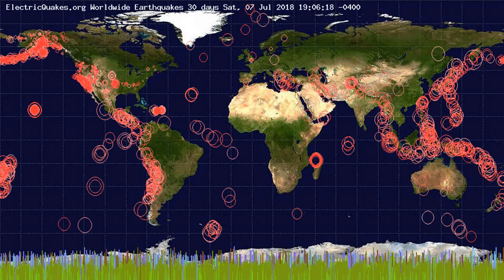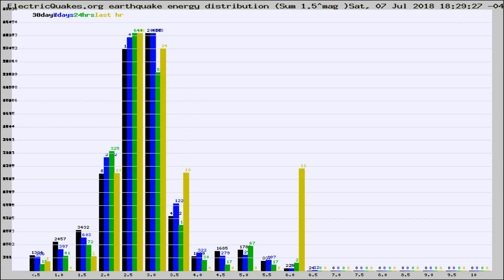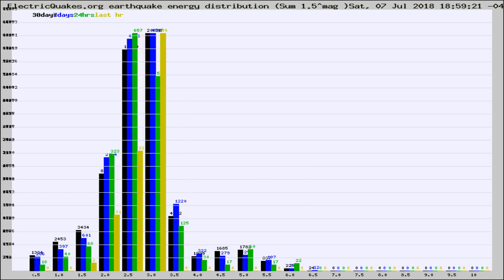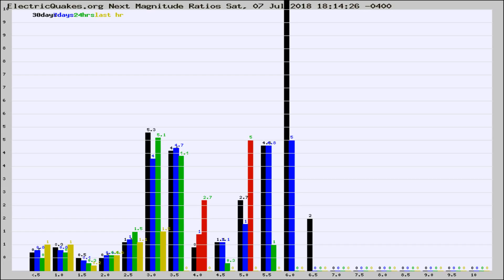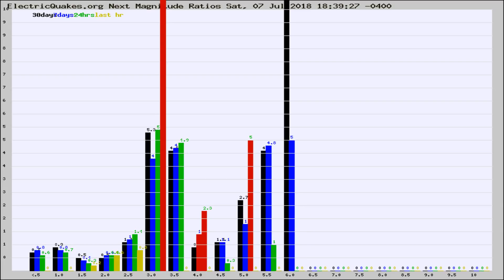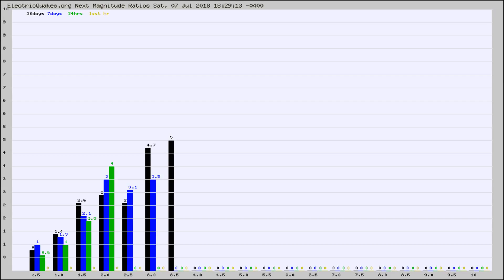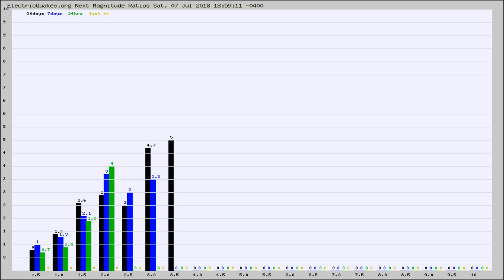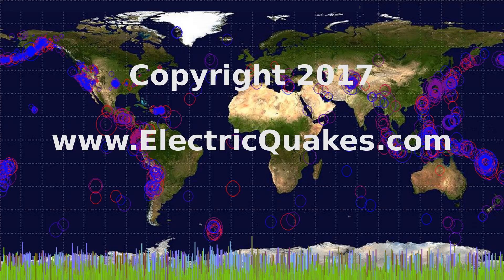Todays_Hourly_World_Earthquake_Statistics_from_ElectricQuakes.org_07-07-18+19:02:01